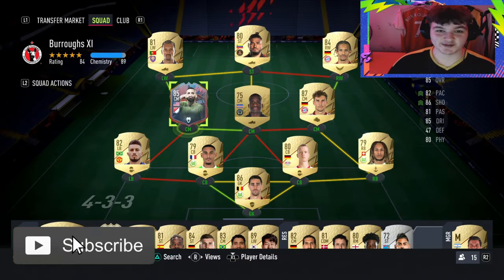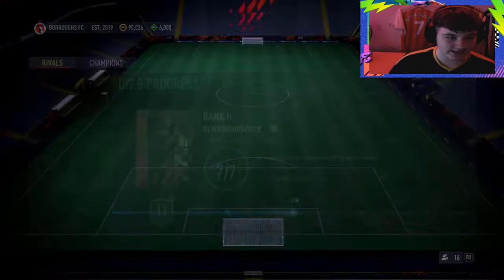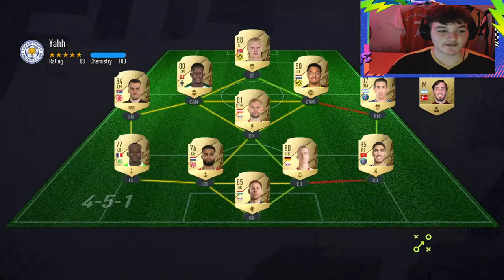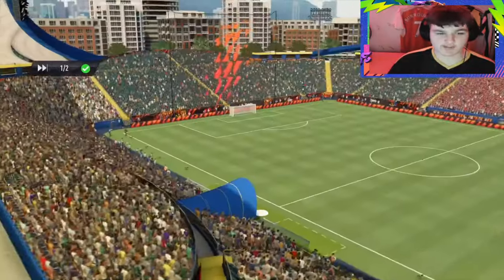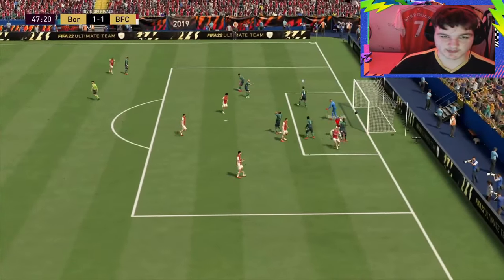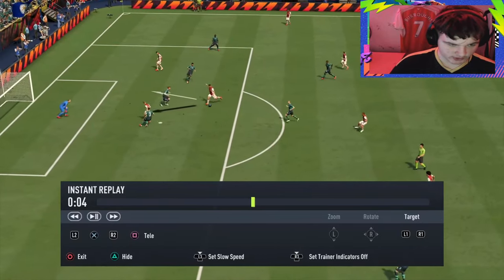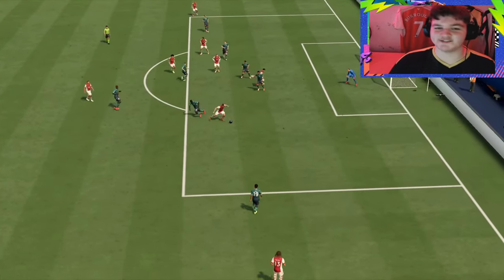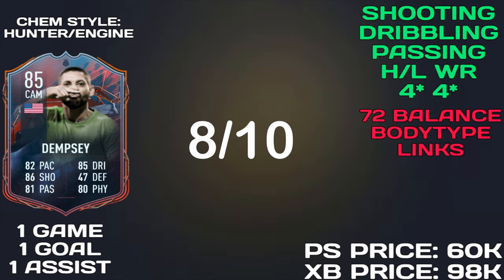CAPTAIN AMERICA! 🇺🇸💥 85 FUT HEROES DEMPSEY PLAYER REVIEW! (85 HERO CLINT DEMPSEY) - FIFA 22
WORTH IT? 85 FUT HEROES DEMPSEY PLAYER REVIEW! (85 HERO CLINT DEMPSEY) - FIFA 22 Ultimate Team

Yes lads! Today we look at the 85 Rated FUT Heroes Clint Dempsey! Is he worth it? Find out in this FIFA 22 85 Dempsey Player Review

Card design used on the thumbnail for the 85 Heroes Dempsey card

85 Heroes Dempsey Player Review FIFA 22
FIFA 22 85 Dempsey Player Review
85 FUT Heroes Dempsey Player Review
85 Heroes Clint Dempsey Review FIFA 22